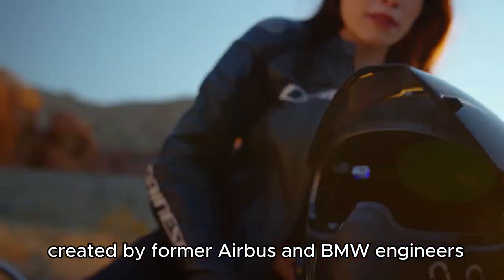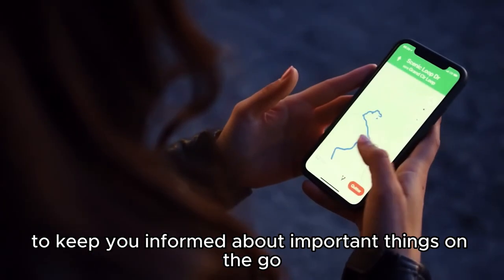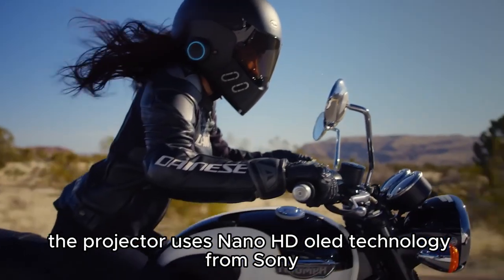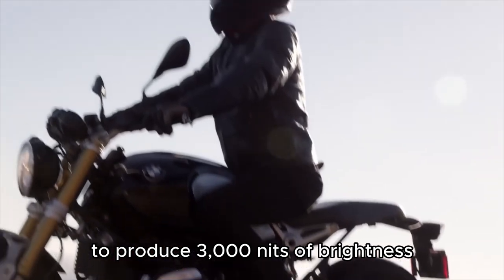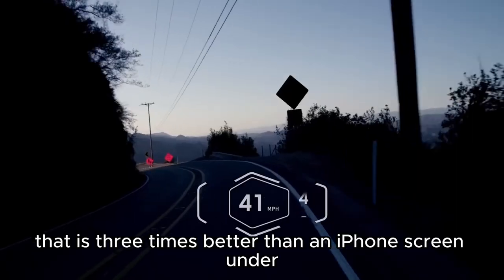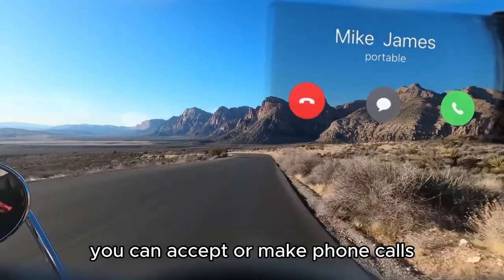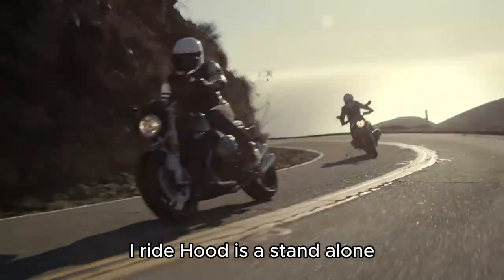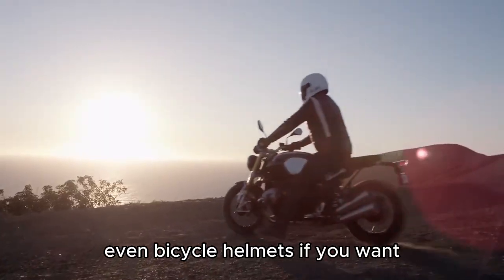Ride with the Future: EyeRide HUD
Ride with the Future: EyeRide HUD is a revolutionary augmented reality helmet for motorcycle riders that provides a heads-up display (HUD) inside the helmet’s visor. The EyeRide HUD is a magnetic circular control and Sony OLED screen that mounts on your existing helmet. The circular control is used for quick navigation and commands, while the OLED screen provides you with real-time heads-up display (HUD) information in your field of vision. The EyeRide is a GPS, heads-up display, music control, and voice command hub all in one. Some of the EyeRide features you can take advantage of include: showing your current GPS location and nearby map, controlling your music, answering and controlling phone calls, viewing current speed and other live stats, attaching to any full or half helmet, using any Android Auto or Apple CarPlay app, and comes with a 2-year warranty. The EyeRide HUD is available for purchase through their Kickstarter campaign 1. The basic HUD and magnetic control cost €259, while an extra Bluetooth 5.0 remote that attaches to your bike handlebars is available for €299 1. Get ready to ride with the future and experience the ultimate motorcycle companion with EyeRide HUD! 🏍️🔥